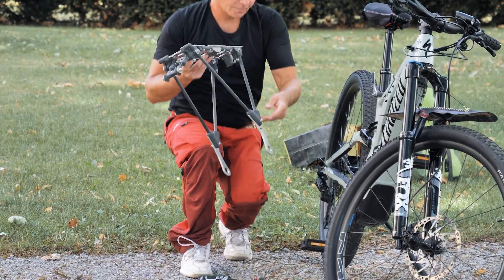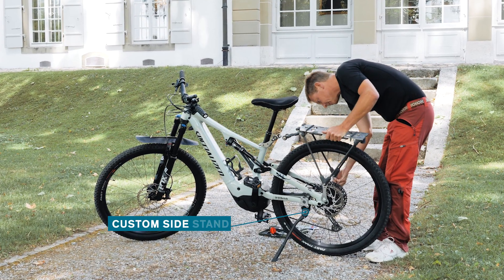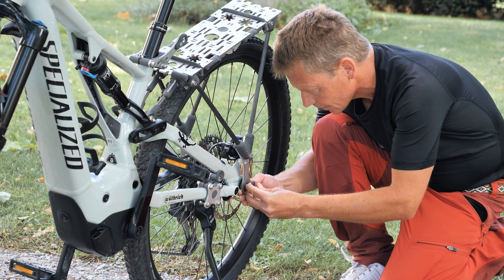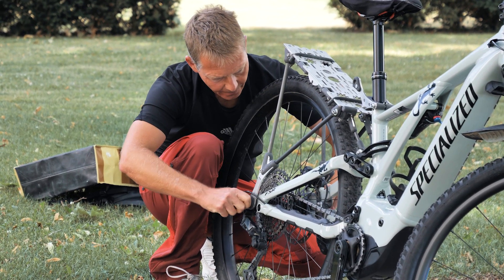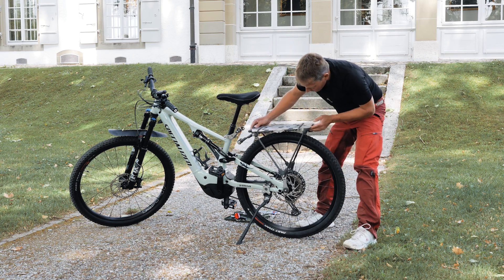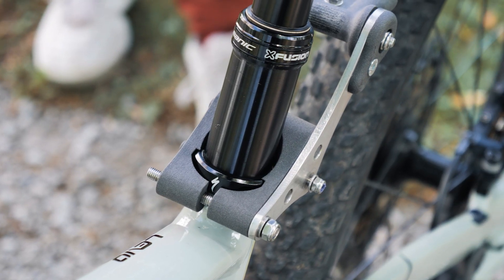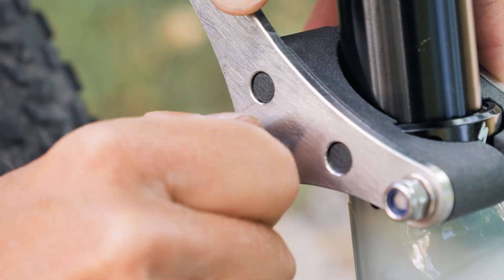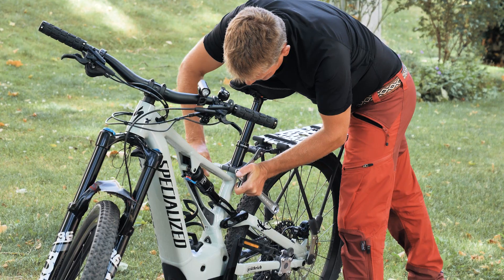Building a rear rack for a suspension Bike with SLS – designed by Peter Kümmerli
Mechanical engineer Peter Kümmerli is a true expert when it comes to combining SLS parts with other materials and turning them into real life solutions. Here he explains how he constructed a custom rear carrier and side stand for an electric suspension bike with selective laser sintering.

Chapters:
0:00 Intro
0:14 Introduction Peter Kümmerli
0:33 About the project
0:47 What material was used?
0:58 The Sintratec technology
1:11 Benefits of SLS parts
1:32 The rear rack in action
2:01 Summary of the project
2:23 Outro